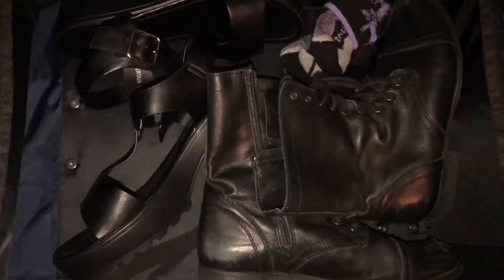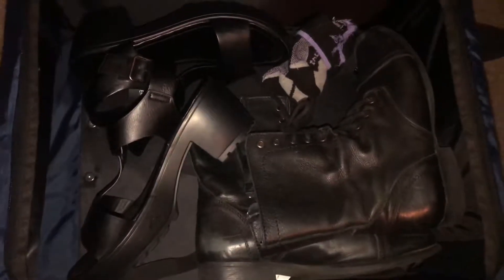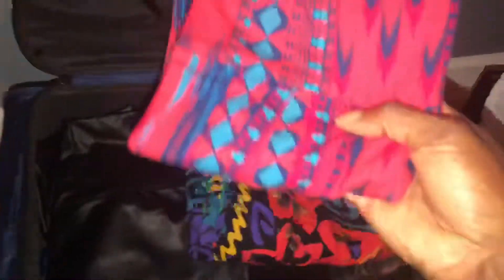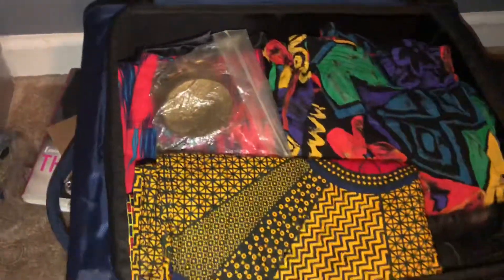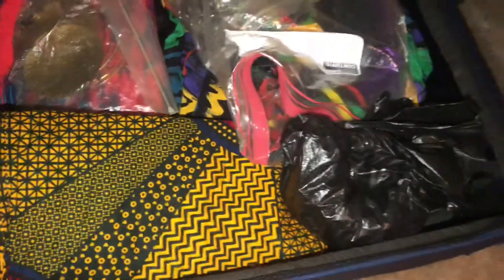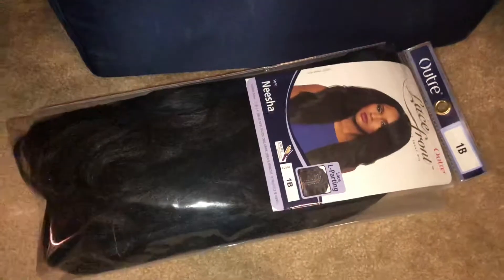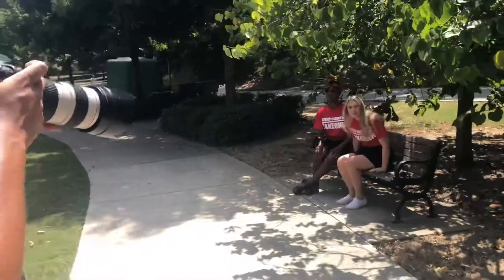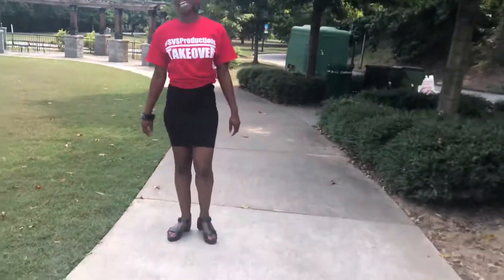PHOTOSHOOT DURING WORK LUNCH BREAK | SOSO MODELS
Check out how I got a photoshoot done during my LUNCH BREAK!!

Shoot for @svsuniverse